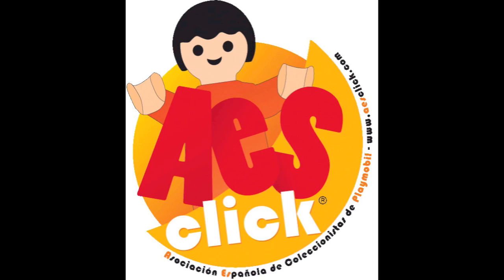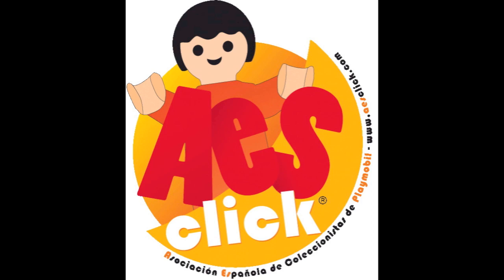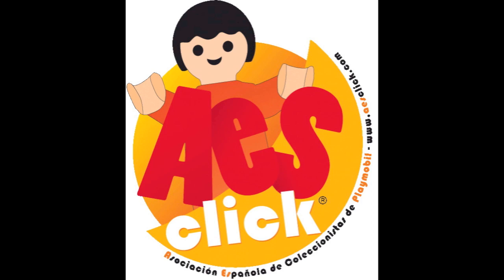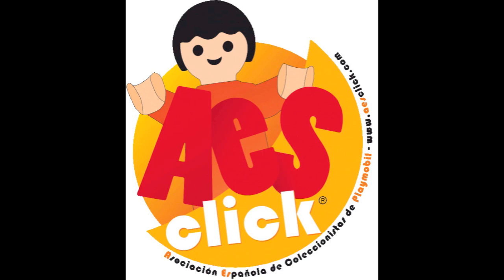Entrevista en Radio Asturias (Colaboración con el MUJA)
Entrevista a Lorenzo García, miembro de la Junta Directiva de Aesclick sobre la colaboración que mantendremos hasta mayo del 2014 con el Museo del Jurásico de Asturias.